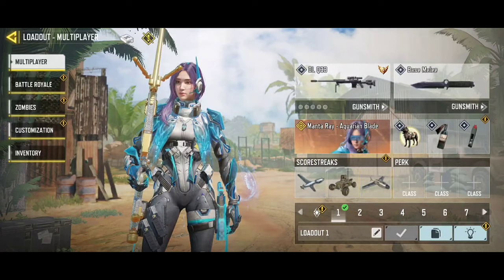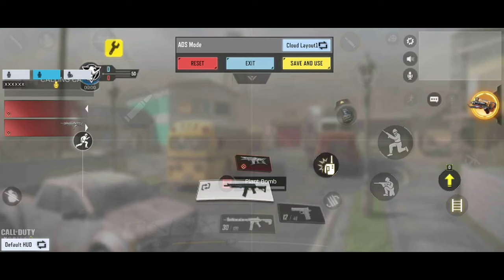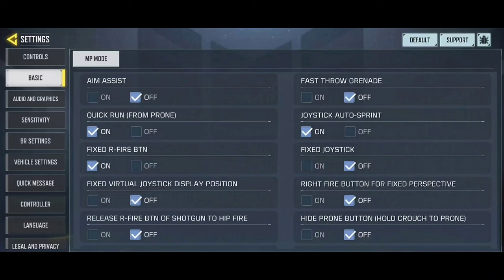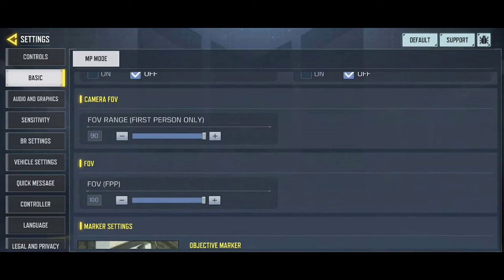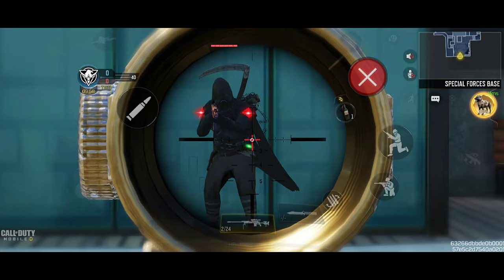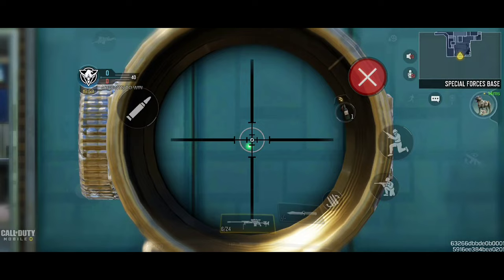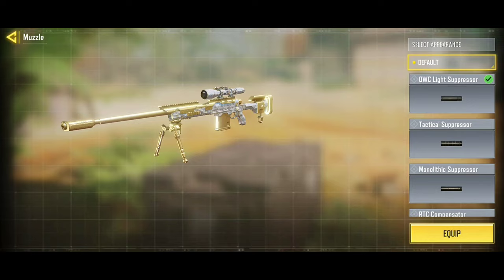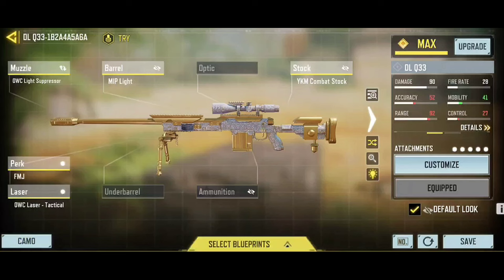BEST FAST🔥☢️NEW ADS+LOW HITMARKER DLQ33 Gunsmith Setup! BEST DLQ33 Loadout? DLQ33 CODM Attachments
In today's video I'm going to teach you how to be faster, movement tips, melee tips, perks tips and fov tips

hello I'm a content creator call of duty mobile I make videos of tips for snipers I make the best gunsmiths for all snipers and for all tastes here you will learn to play sniper

Video Settings

Device: S10 Lite
Device 2 : Red Magic 7
Editing : PowerDirector
Editing : Alight Motion
Editing : Cap Cut
Editing : VSCO
Editing : AVU
Thumbnail : Pics Art

Extras tags